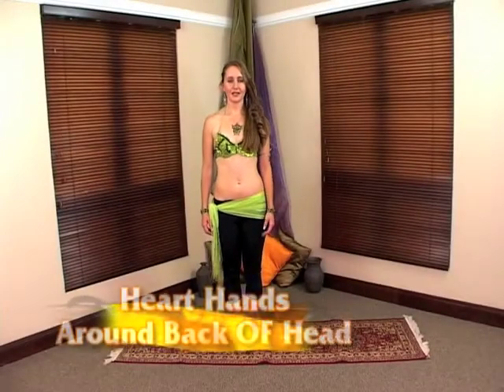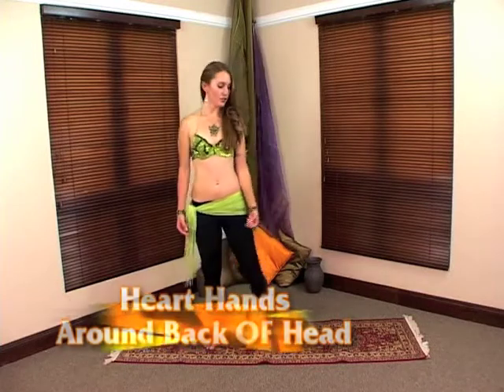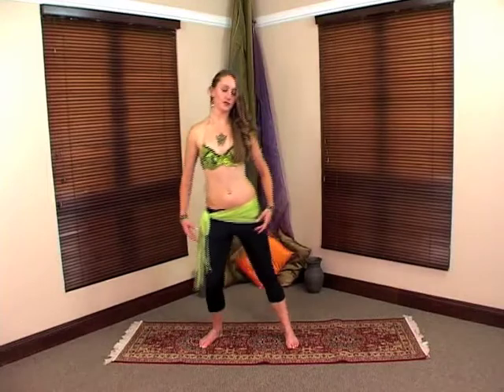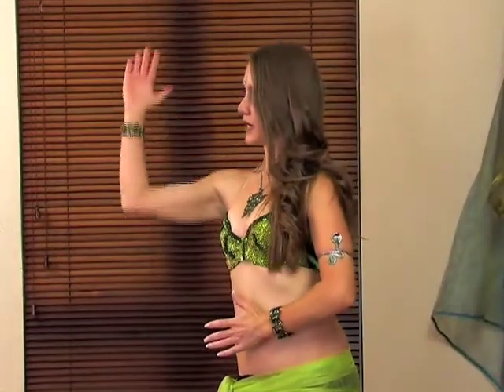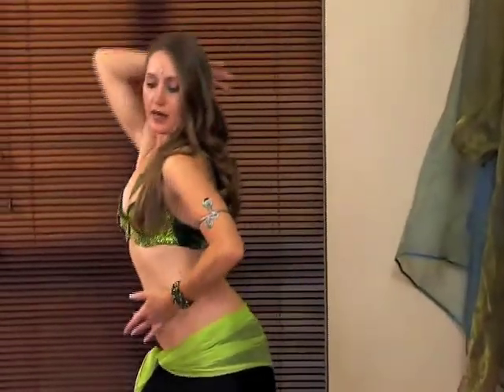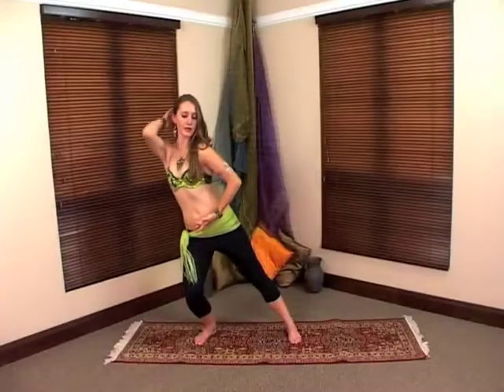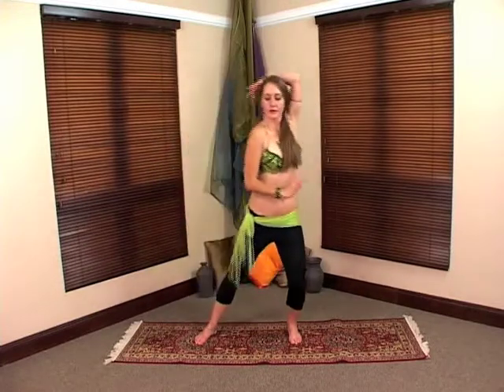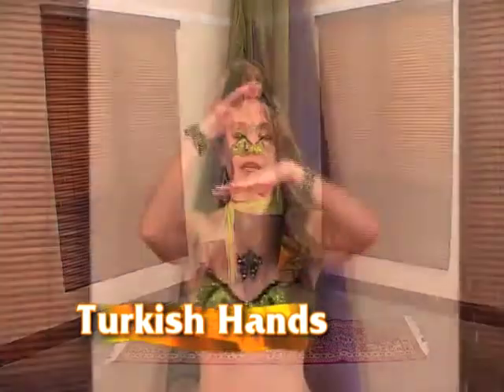Video No.4 Arms and Hands